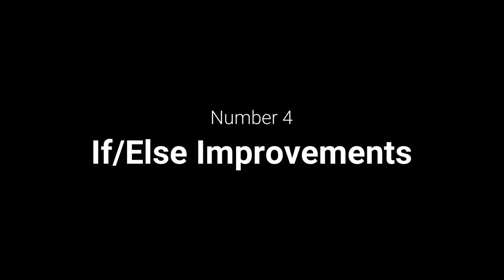5 MASSIVE GAME CHANGING SUGGESTIONS FOR @streamerdotbot !!!!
Here are my Top 5 Game Changing Suggestions for Streamer.bot!

Here are the Links to the Suggestions Pages where you can upvote or add your own

My Idea!

Chapters:
Intro: 0:00
Idea 1: 1:13
Idea 2: 2:36
Idea 3:  3:47
Idea 4: 5:36
Honourable Mentions: 6:42
Idea 5: 8:14
Outro: 9:50
Thank you to Nate for creating such an Awesome bot and you can support him here if you so wish.